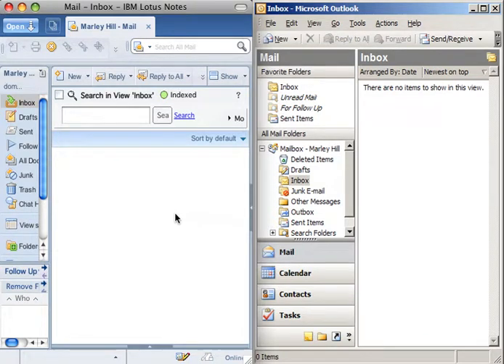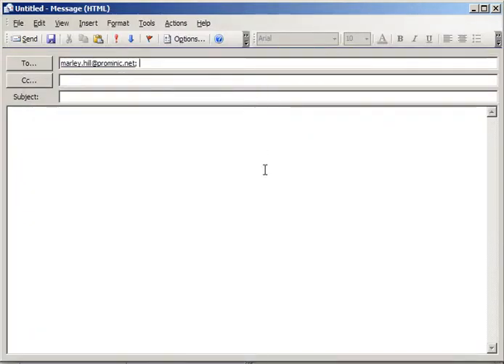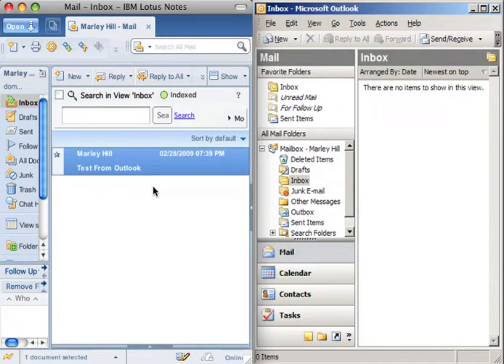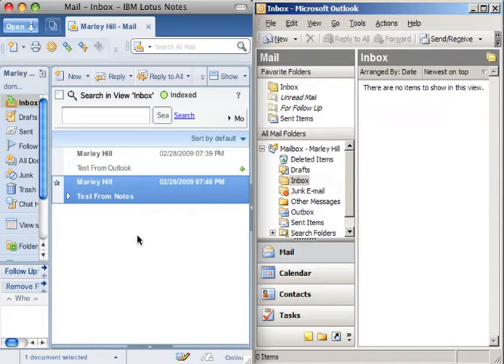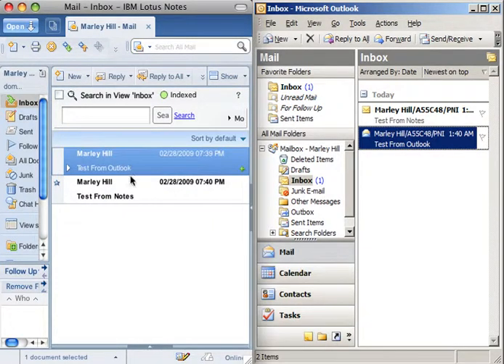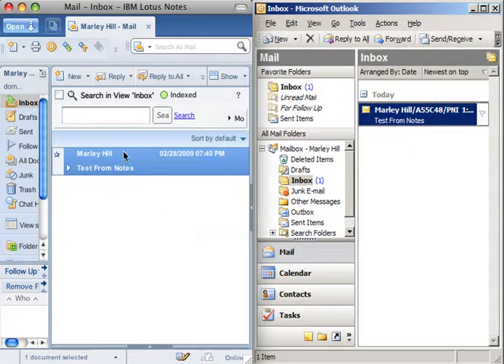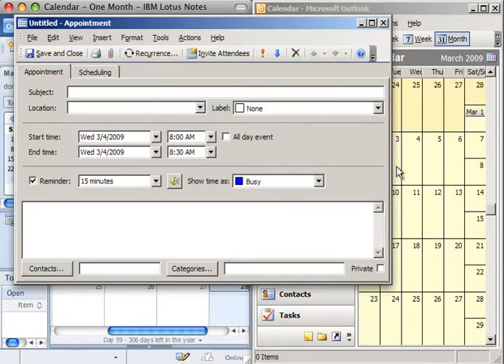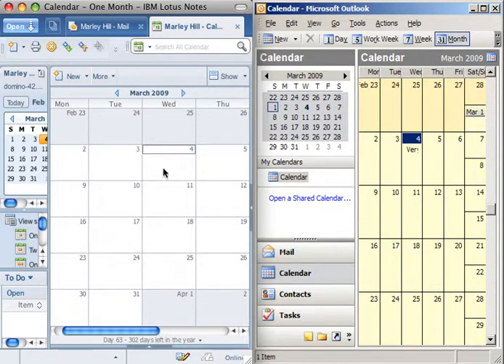DAMO Email and Calendar Comparison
Email and Calendar comparisons between Lotus Notes 8.5 and Microsoft Outlook 2003 using DAMO